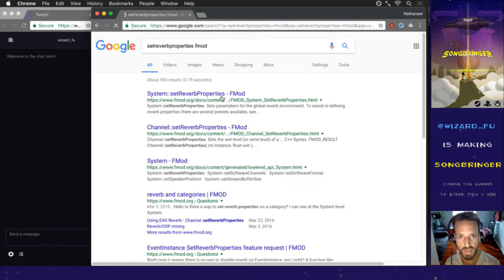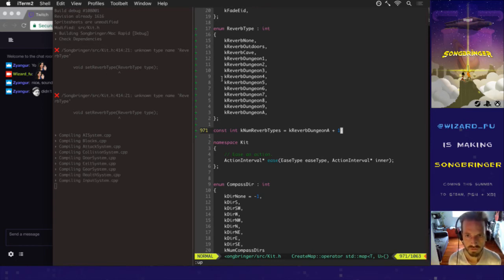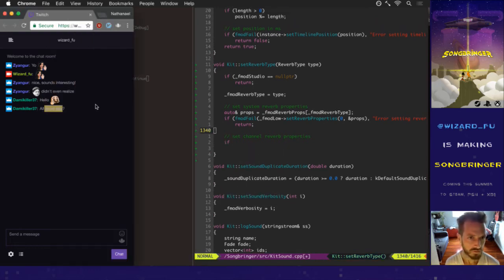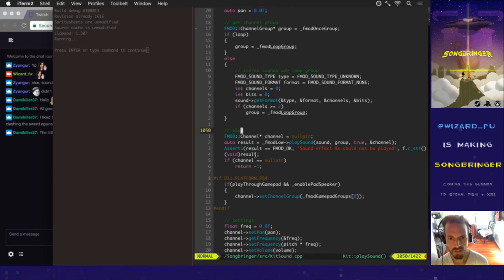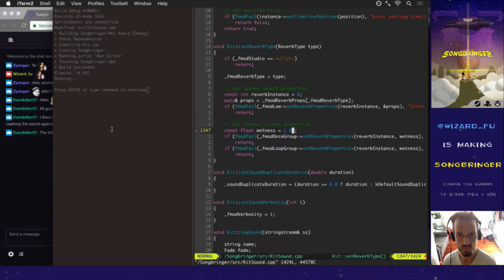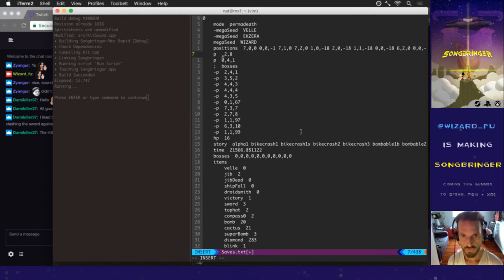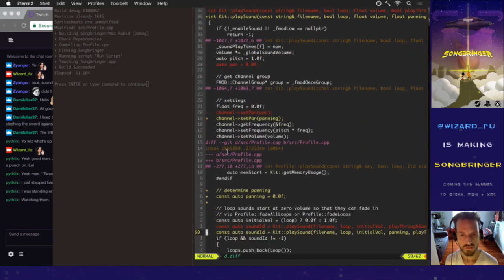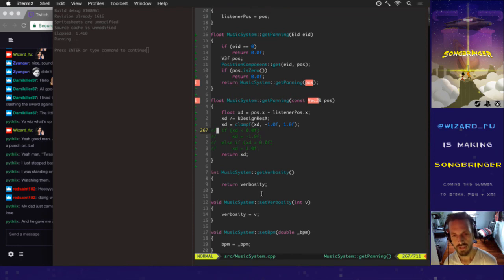Songbringer 595 - Atmosphere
Developing the procedural action RPG Songbringer. A sci-fi, pixel art game coming to Steam, PS4 and XB1 summer 2017. Today: creating some atmosphere with a little panning and reverb.